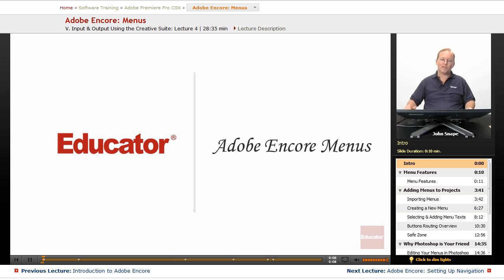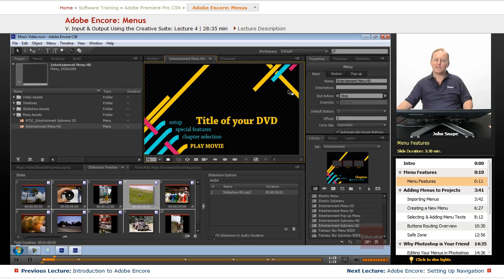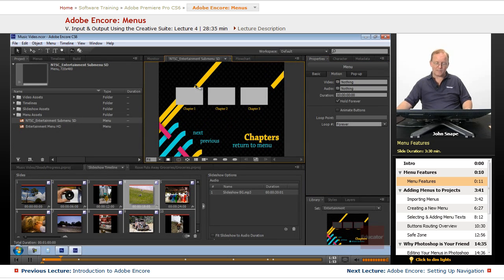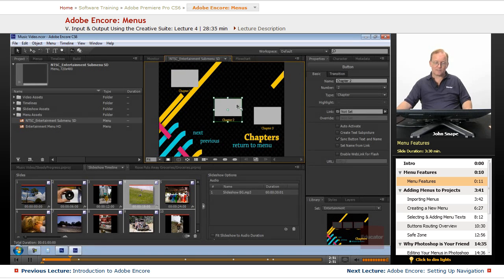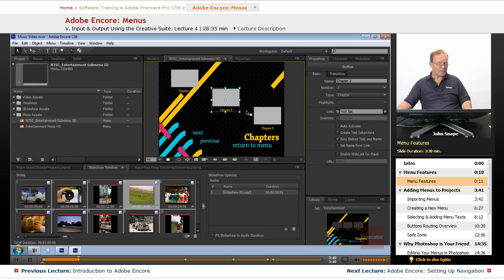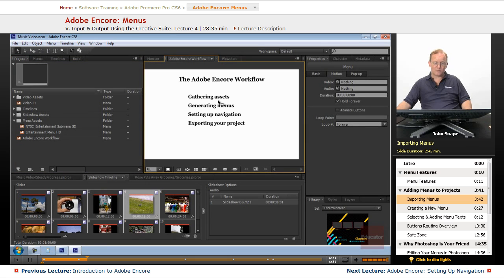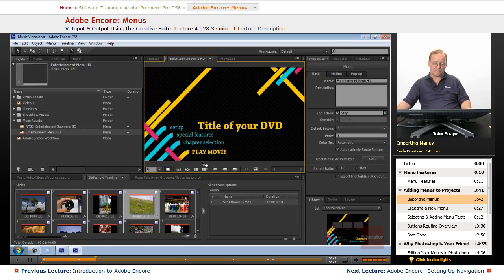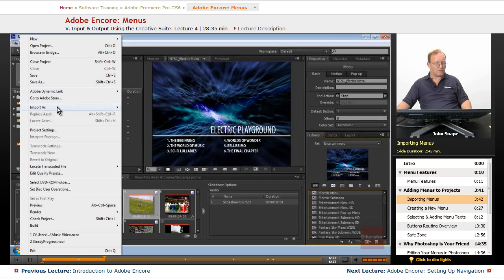"Adobe Encore Menus" | Adobe Premiere Pro CS6 with Educator.com